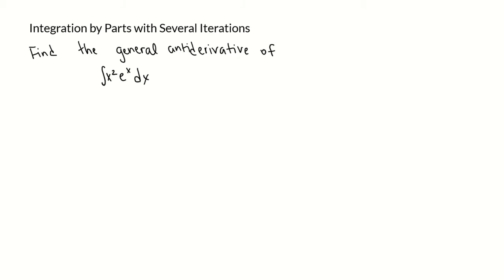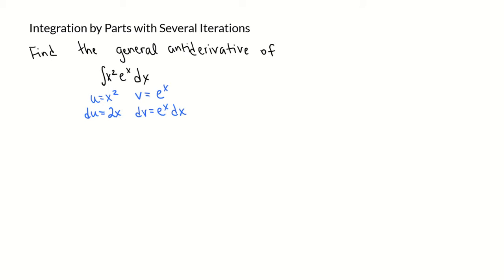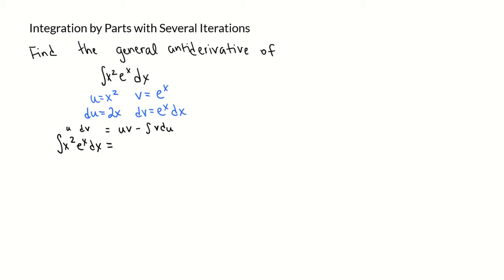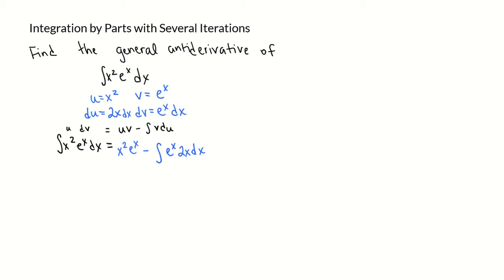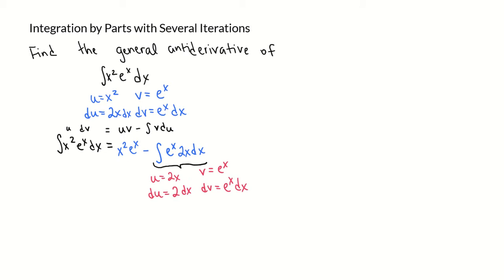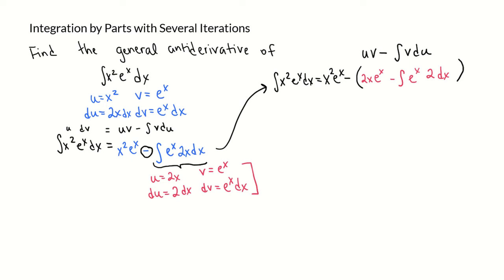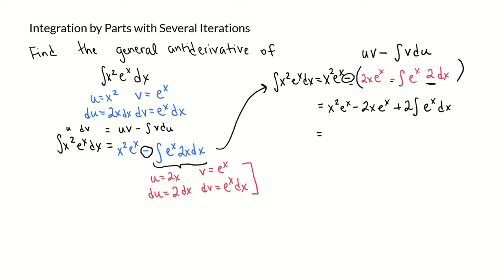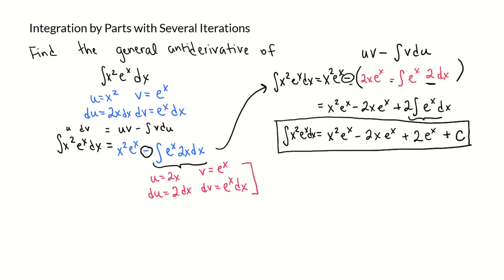Integration by Parts Multiple